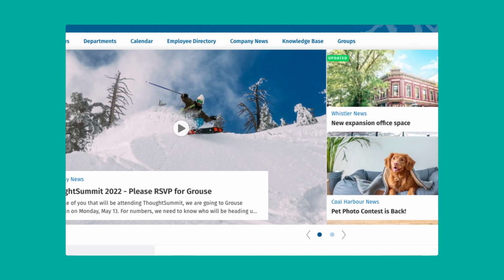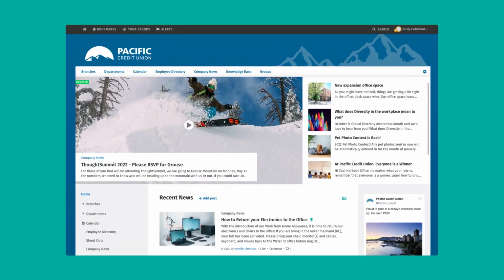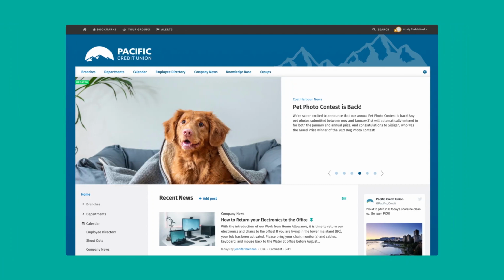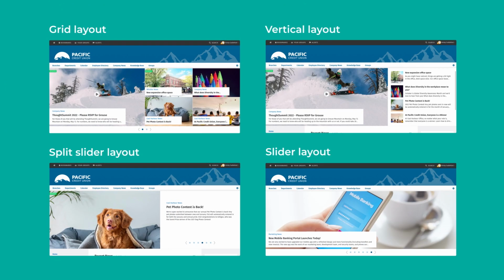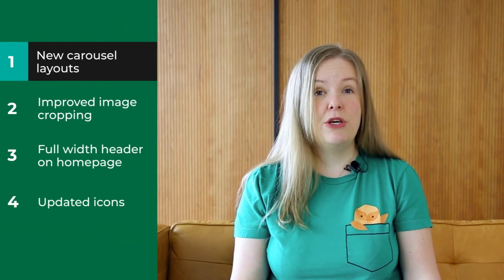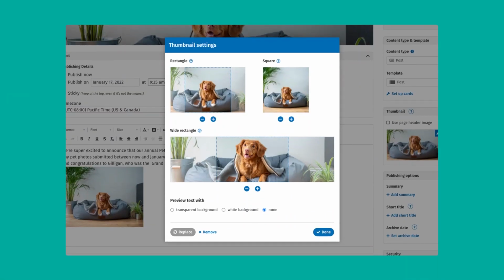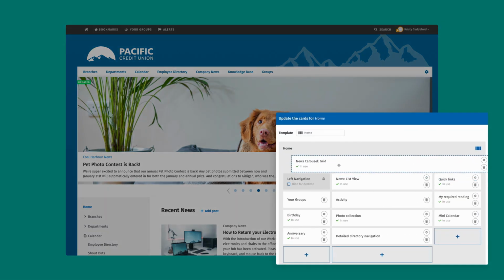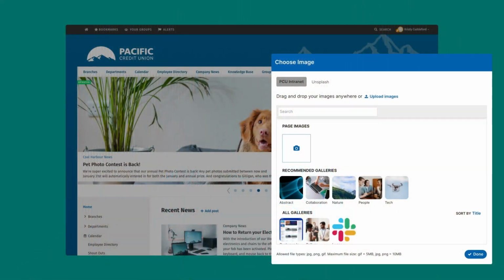Intranet news carousel layouts, improved image cropping, and full width intranet homepage header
Our first release of 2022 if live! ThoughtFarmer 10.4 brings four key updates: First and foremost, we introduced four new news carousel layouts that not only look amazing, but also will add improved accessibility, flexibility, responsiveness, and use of space to your intranet. Second, we added the option to include a full with section at the top of your homepage, which will allow you to take full advantage of the new news carousel layouts, as well as our recent Unsplash integration. Third, we updated the image cropping functionality to give you a wider range of options and capabilities. And last but by no means least, we updated a select number of icons throughout.